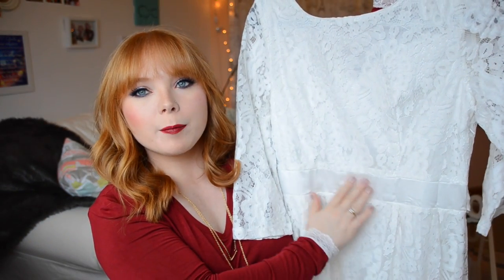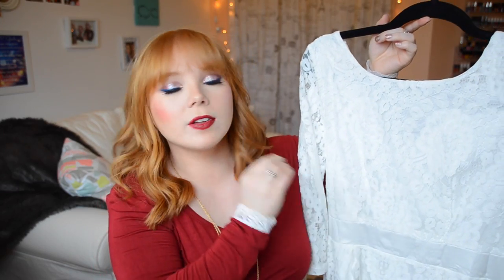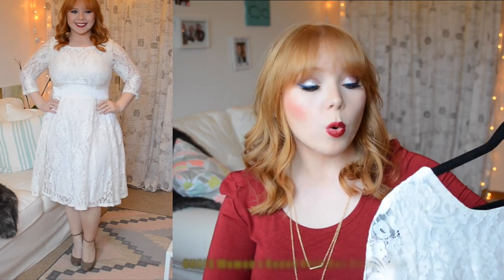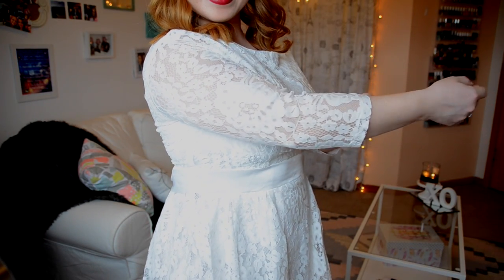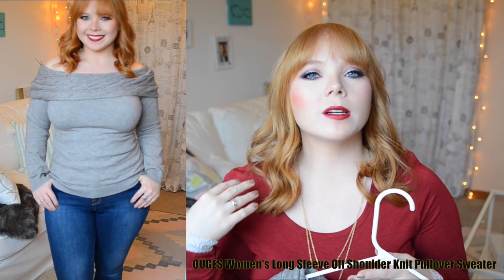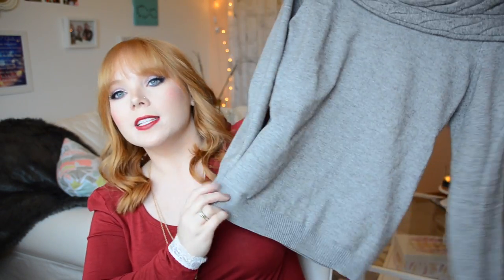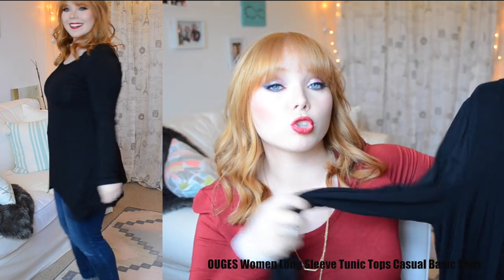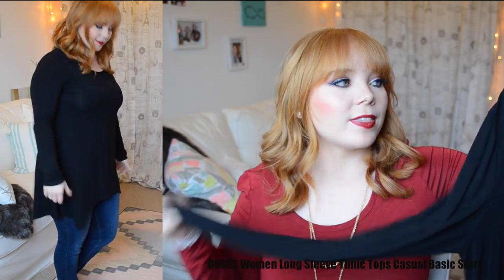OUGES Amazon Clothing Review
Review of a few Ouges Store clothing pieces I was sent and one that I purchased myself.

OUGES STORE

OUGES Women's Round Neck Half Sleeve Flare Lace Party Dress

OUGES Women's Long Sleeve Off Shoulder Knit Pullover Sweater

OUGES Women Long Sleeve Tunic Tops Casual Basic Shirt

OUGES Women's Long Sleeve Lace Stitching Trim Casual Dress(Wine,M)

❤Pumpup- beautywithbrittanyxo
❤MyFitnessPal: beautywithbrittanyxo

FAQ:
What camera do you use?
Nikon D5100
How old am I: 25
Are you a natural redhead: YES

Products in this video:
OUGES Women's Round Neck Half Sleeve Flare Lace Party Dress(White,XXL)

OUGES Women's Long Sleeve Off Shoulder Knit Pullover Sweater(Black,XL)